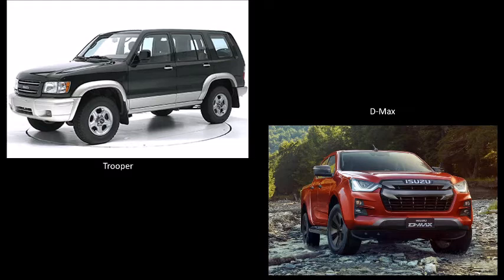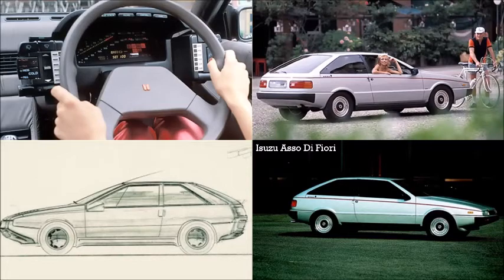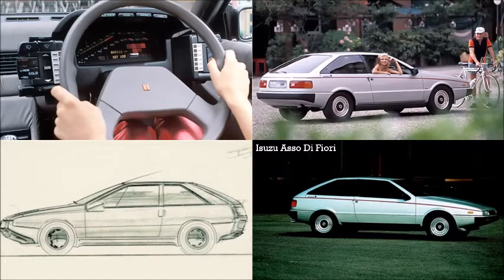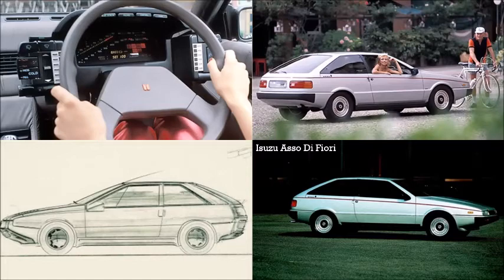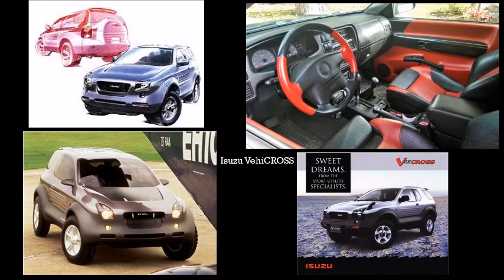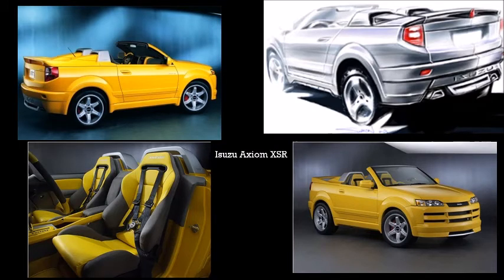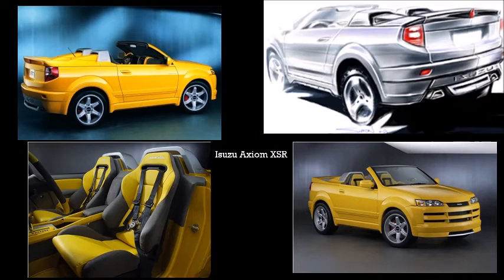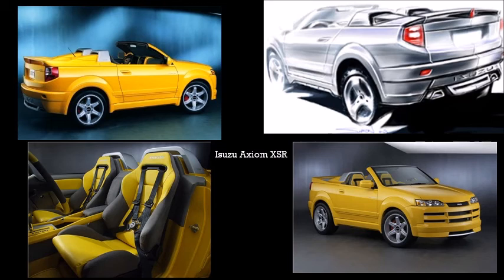Proof Of Concept Podcast Episode 2: Isuzu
Come along with us as we fight a podcast that didn't want to exist into existence so we can discover some of the bizarre history of Isuzu